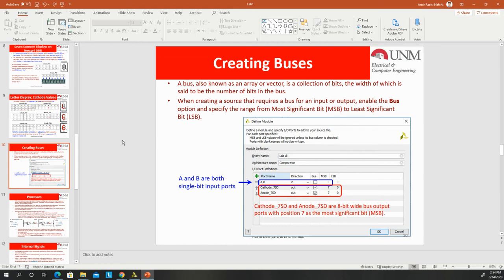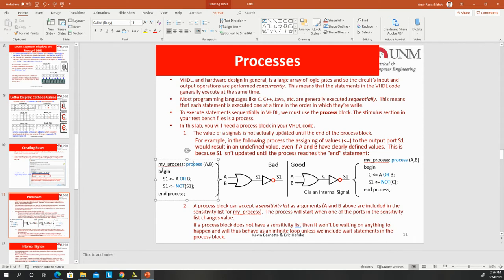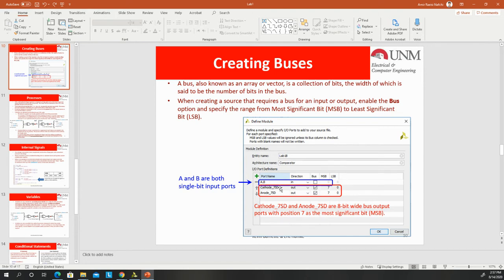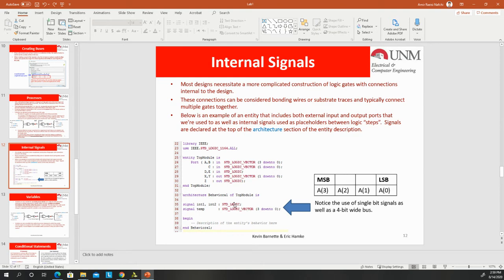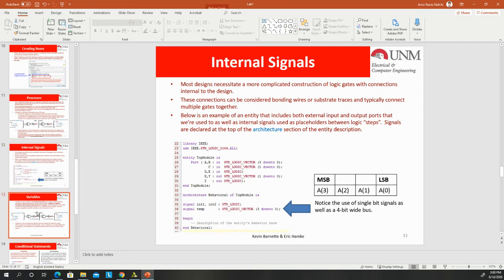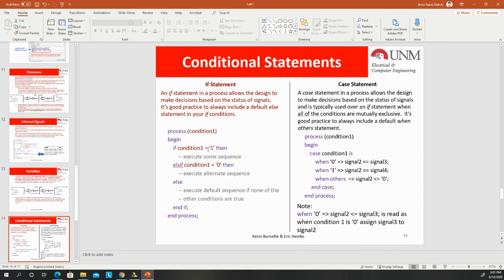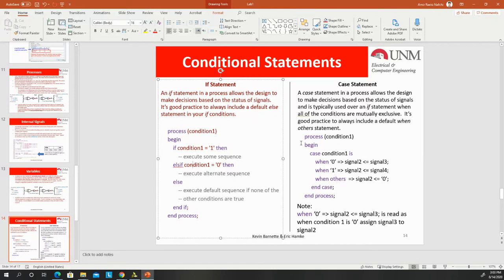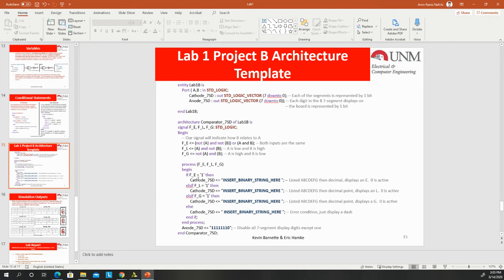Lab1 b Amir